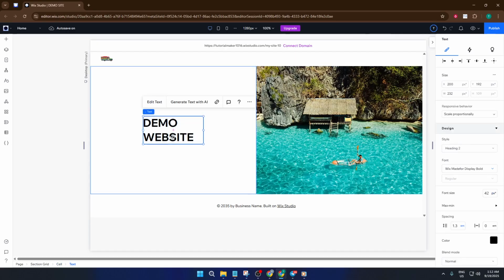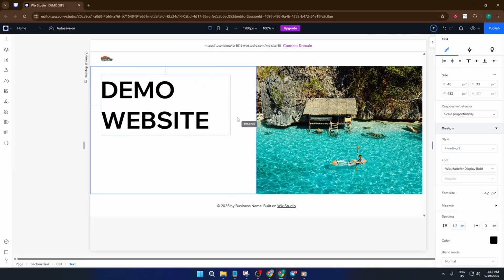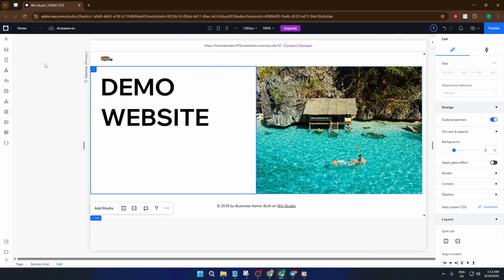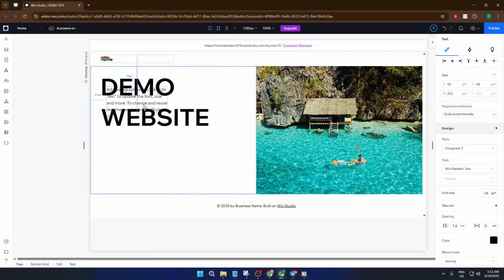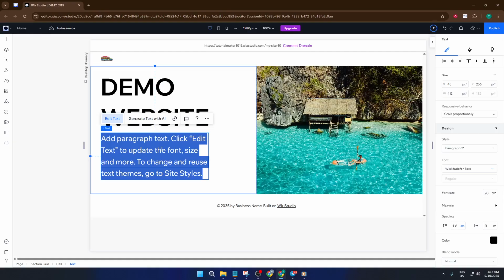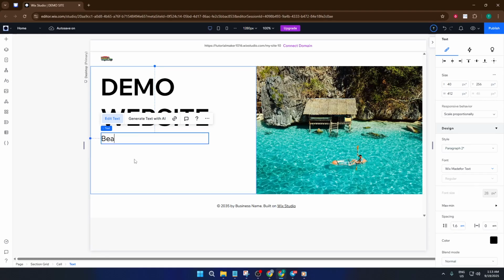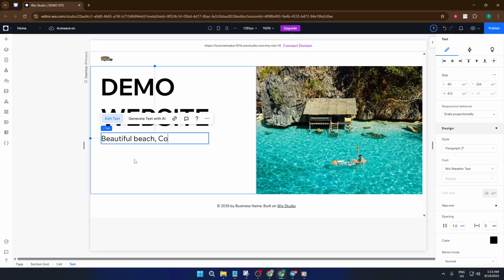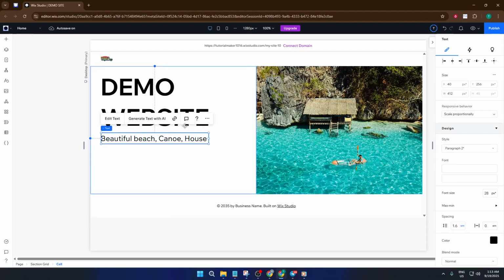How To Add Text On Wix Website (Full Guide)